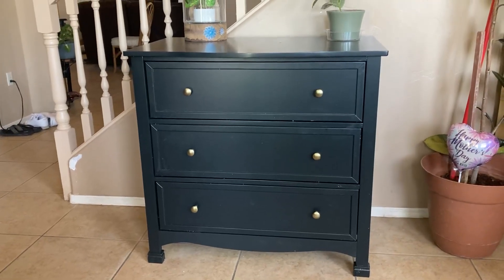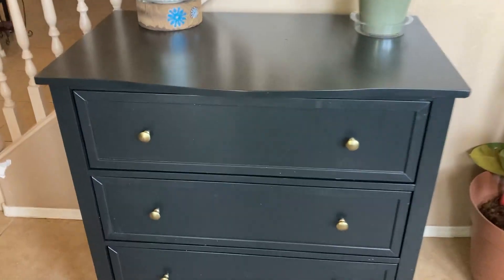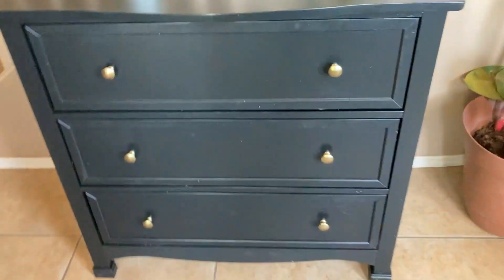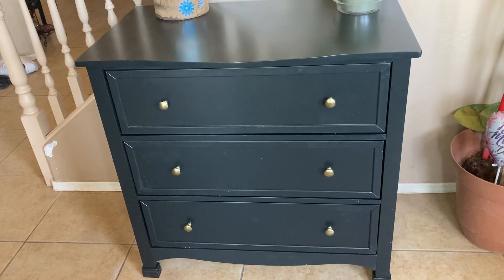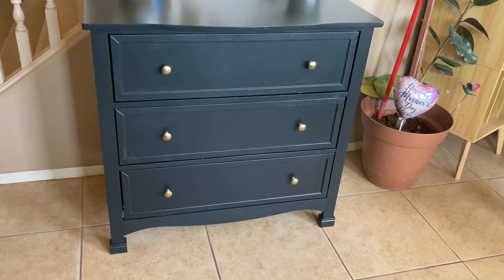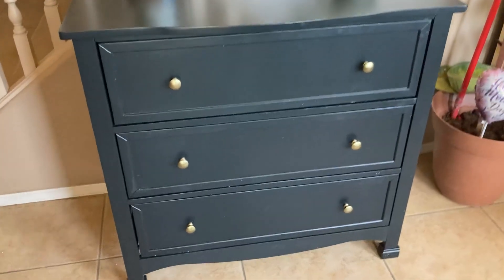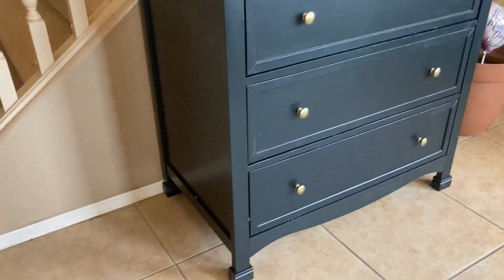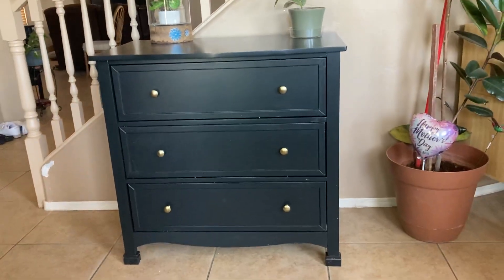DaVinci Kalani 3 Drawer Dresser, These Are Some Things That I Really Like About This Dresser!